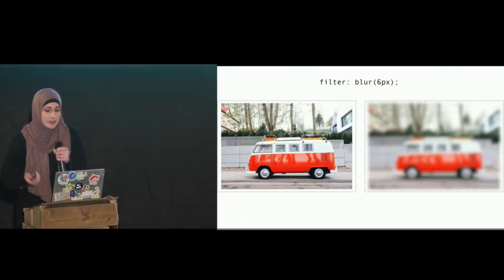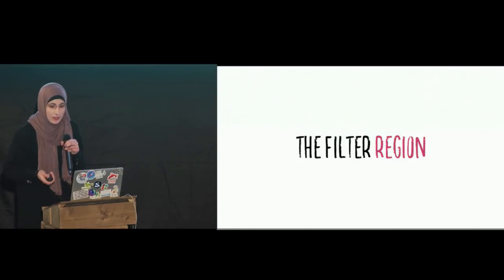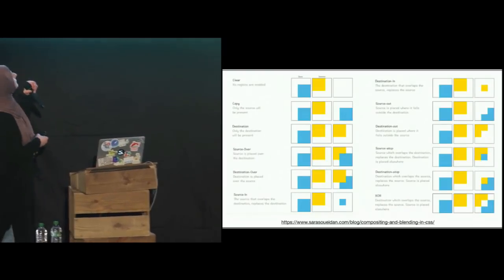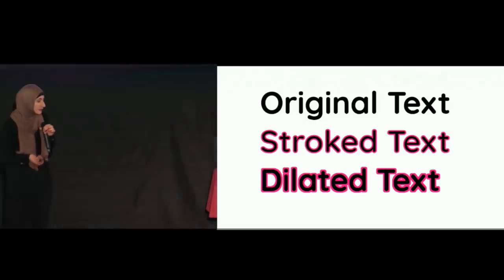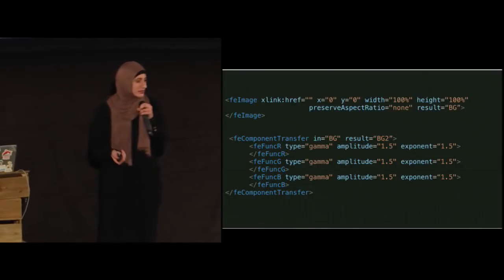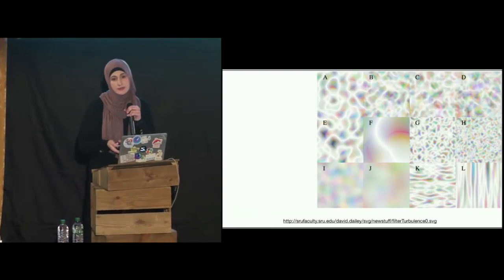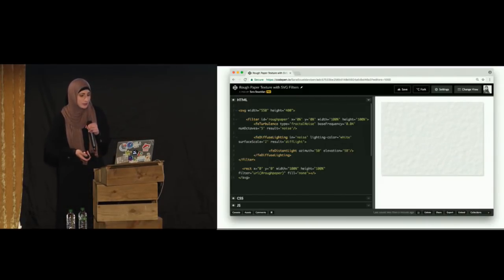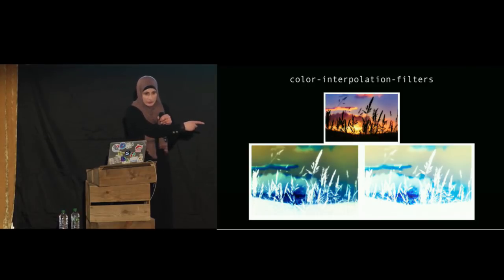SVG Filters The Crash Course - Sara Soueidan - btconfMUC2018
SVG Filters: The Crash Course

When it comes to graphical effects on the Web, CSS has already come a long way in the last few years, with the introduction of CSS filters and blend modes a few years back. However, when compared to effects available in graphics editors such as Photoshop and the likes, CSS is still behind, by far. But SVG, on the other hand, is not that far behind.

SVG comes with a set of filter primitives that enable you to recreate Photoshop-grade effects in the browser, using a few lines of code. While the syntax and attributes of these filters may seem intimidating and not very friendly at first, once you get a grasp of how they work, you’ll have a very powerful tool in your arsenal, that allows you to push the boundaries of what is possible on the Web.

In this talk, Sara is going to give you a crash course on SVG filters — why they are awesome, how they work, and examples of powerful effects you can create with them, in an friendly, easy-to-follow approach. Brace yourself, and get ready to set your imagination free and expand your creativity for what’s possible on the Web today.